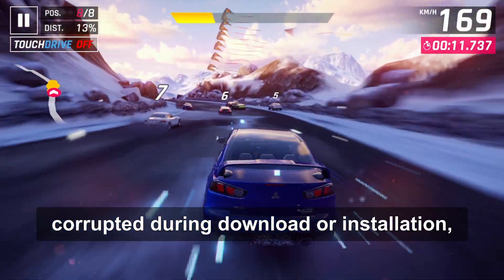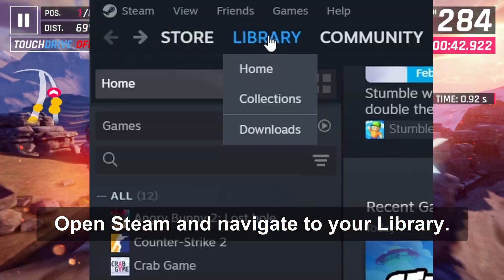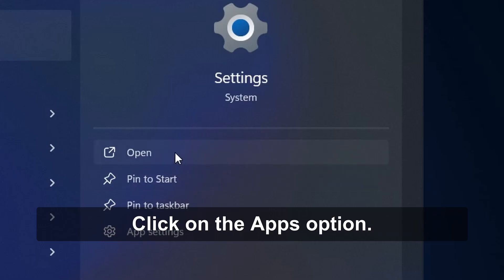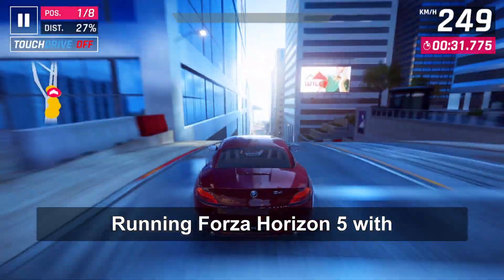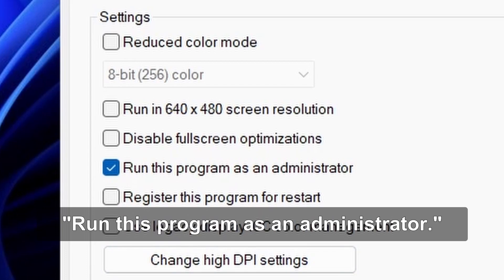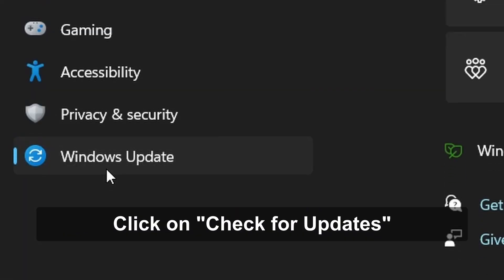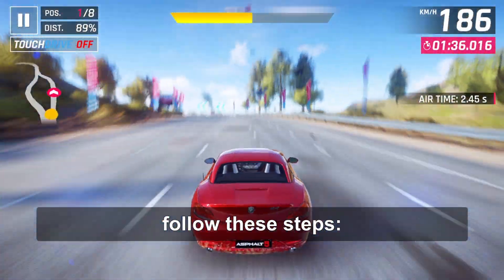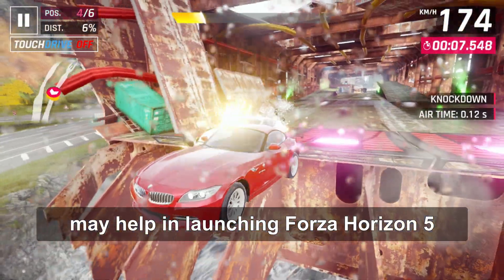How To Fix Forza Horizon 5 Not Launching PC (Fix Forza Horizon 5 Crashing)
If Forza Horizon 5 is not launching on your PC, there could be several reasons, but it can be fixed by trying a few steps. In this video, I will tell you about some such steps. By following them, your problem of Forza Horizon 5 not launching may be solved.